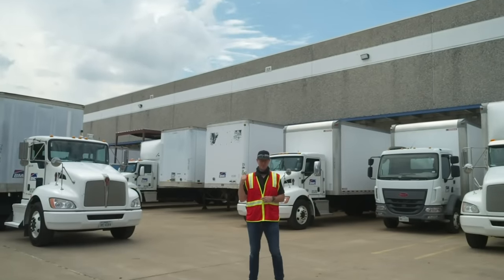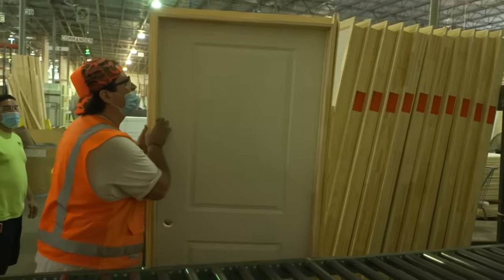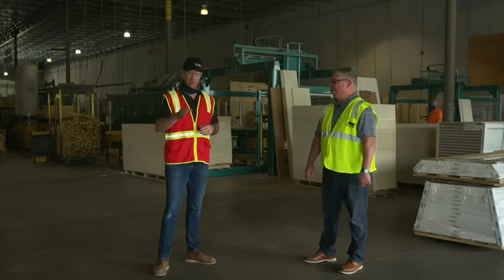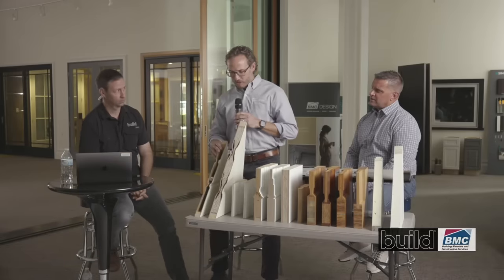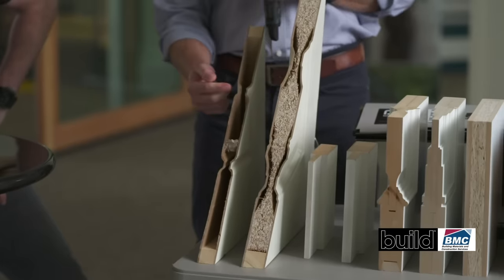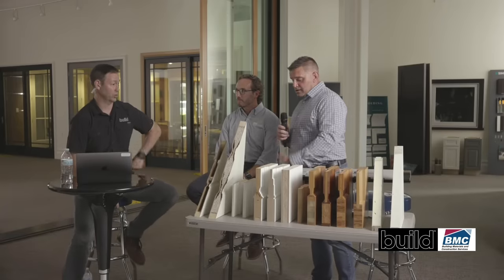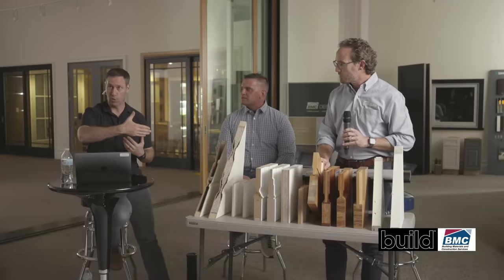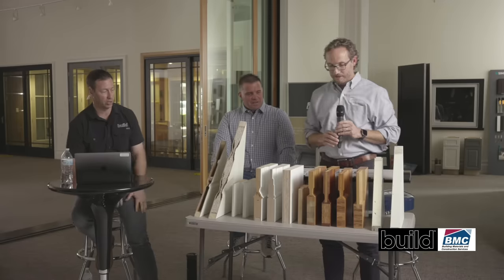Doors 101 - Cost + What They Are Made Of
In this episode of the build show we’ve got a brand new format called “Build Show LIVE”.

We’re going to show you cutaways of all the popular doors styles, talk about how they’re made, and also talk about their specific costs.

Don't miss future webinars, sign up for our newsletter and be the first to know!